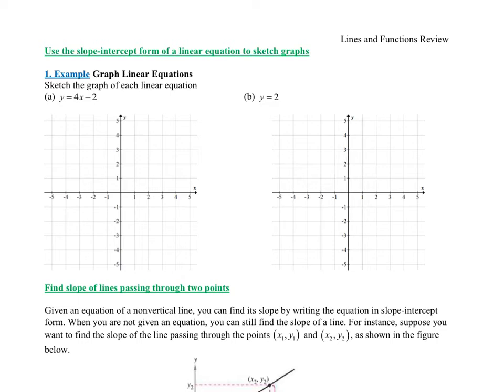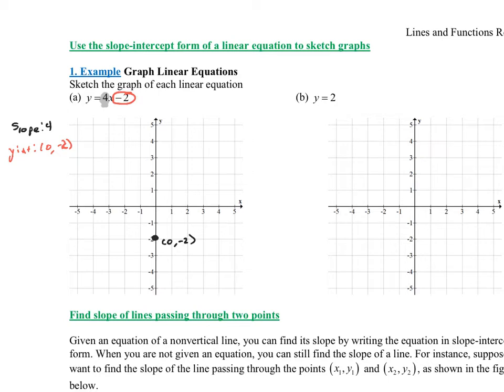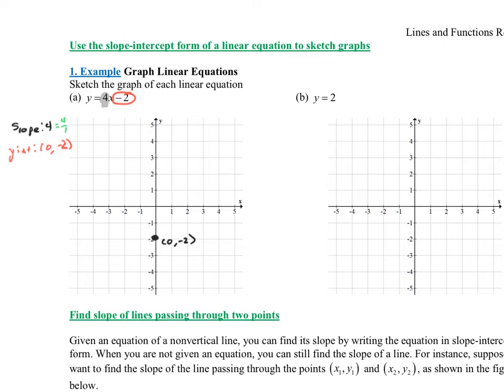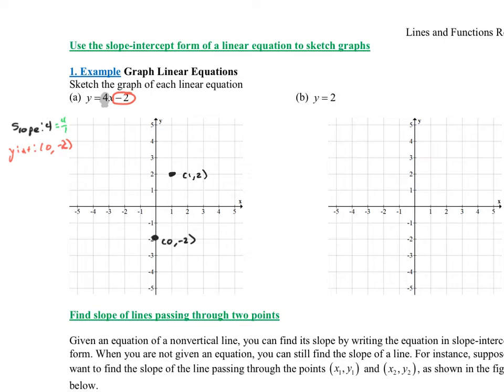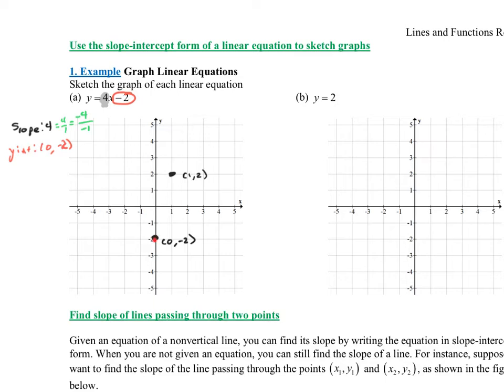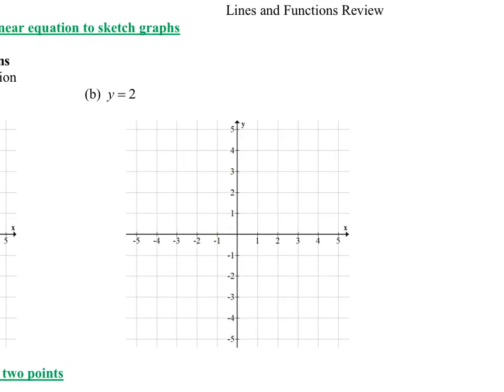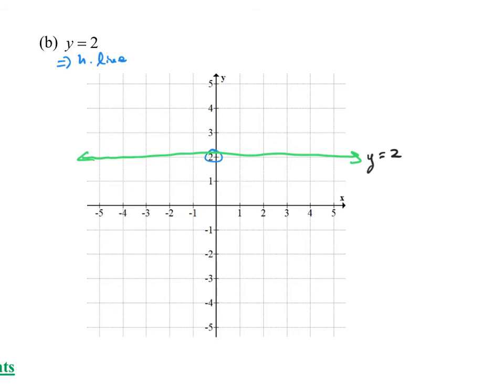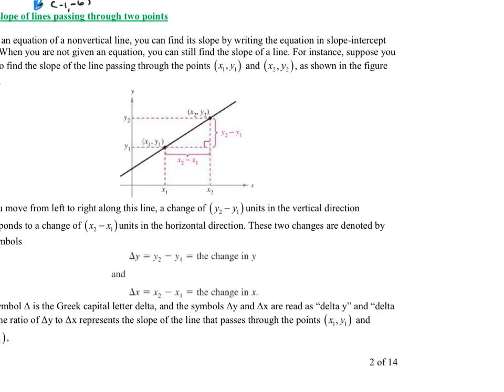Lines and Functions Review-2